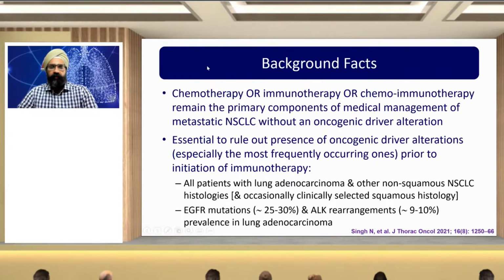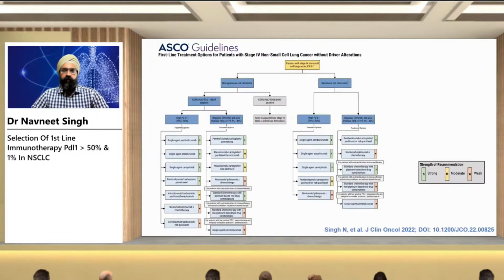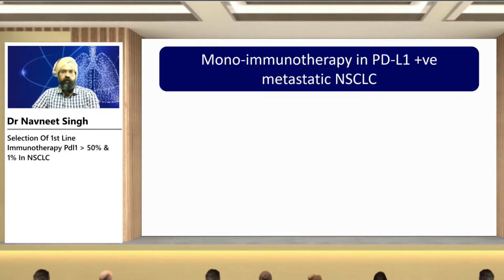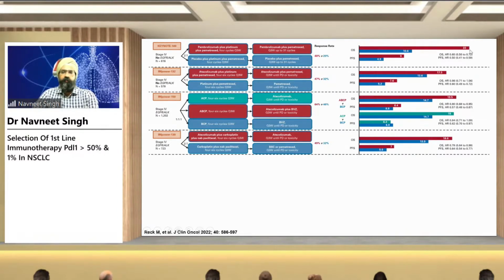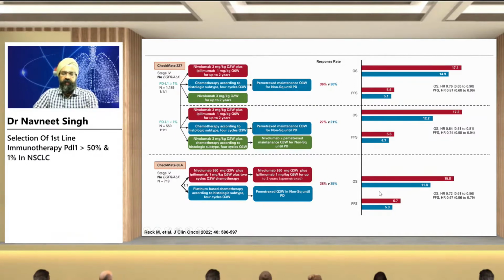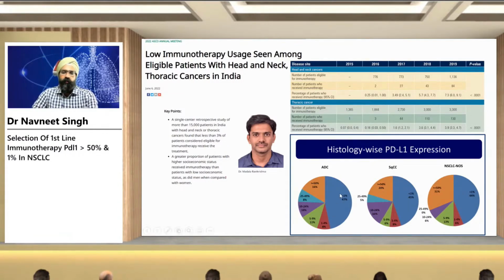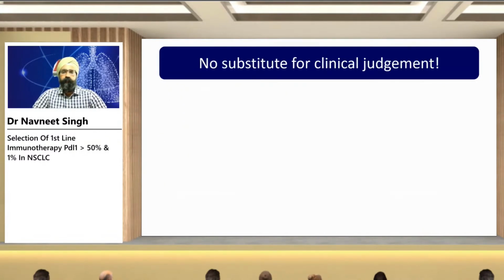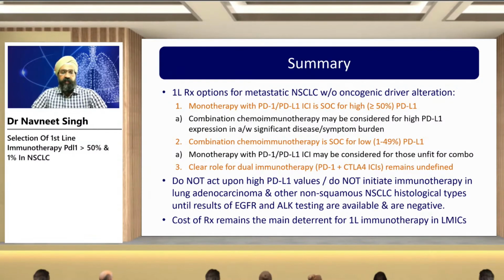Early Lung Cancer - Dr Navneet Singh - Selection Of 1st Line Immunotherapy Pdl1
5th Master Class in Lung Cancer | Early Lung Cancer | Stage IV Non Driver Mutated PDL1 Positive | 22 July 2022 | 10:00 am to 07:00 PM IST | Hotel Courtyard Marriott, Mumbai.